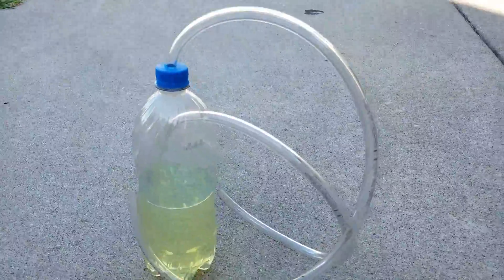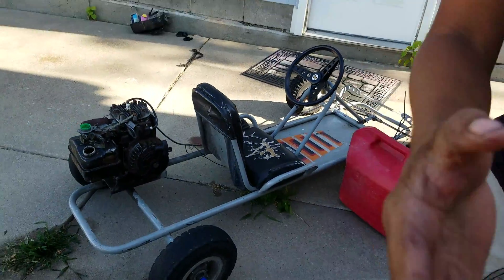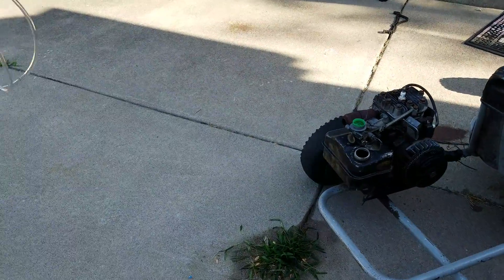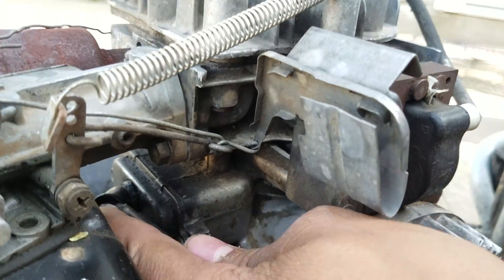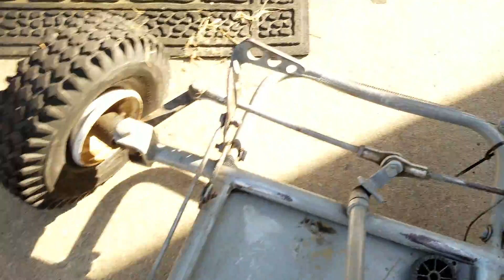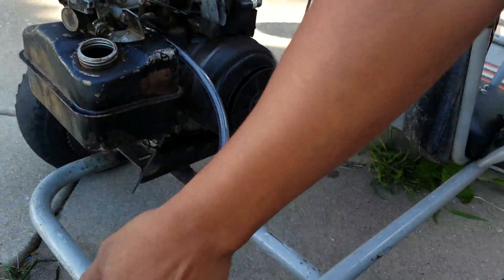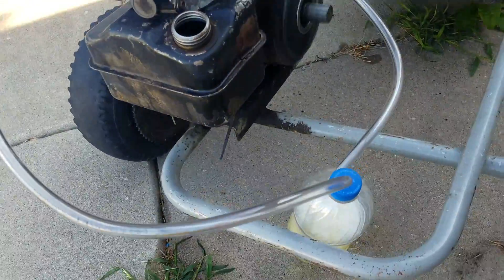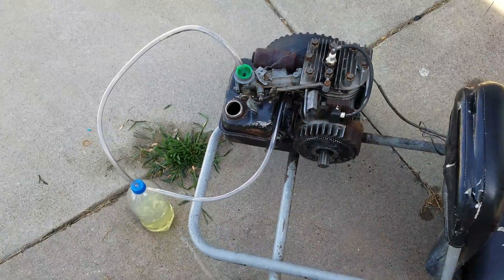Gas Vapor Carburaror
I made a gas vapor carburetor from a plastic bottle, it has no Venturi or Jets but it uses fuel vapors to operate.